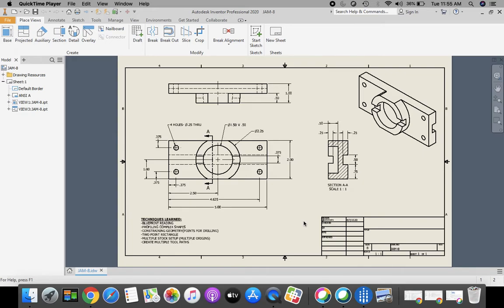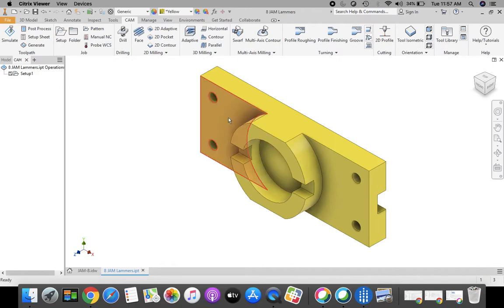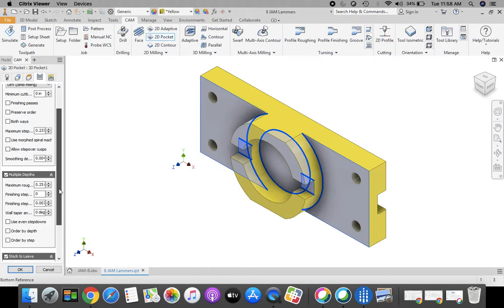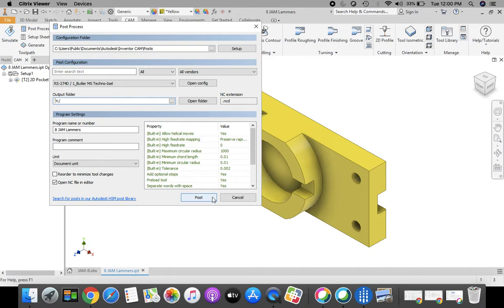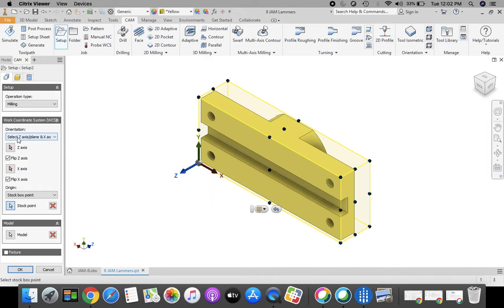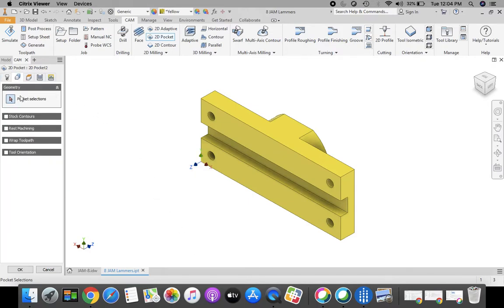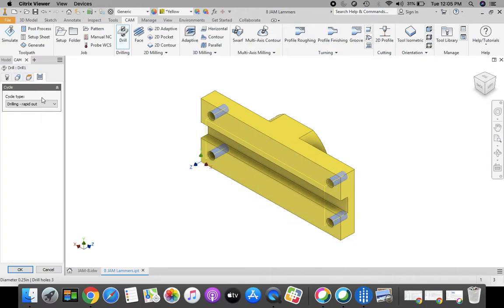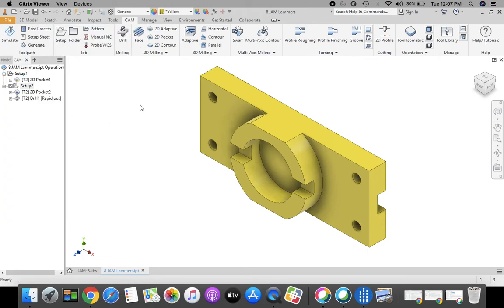JAM 8 CAM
Program/Create Tool Paths For The JAM-8 Part Using Inventor